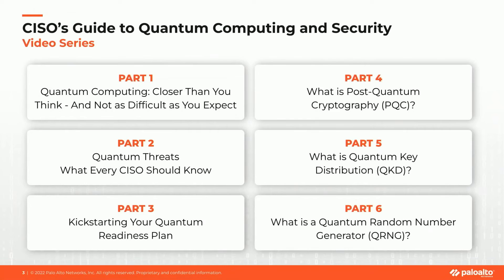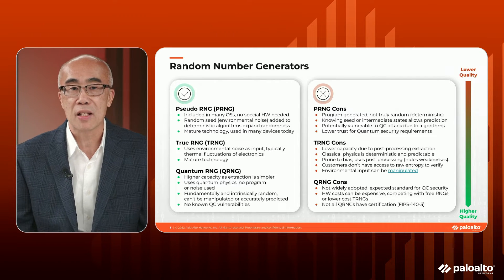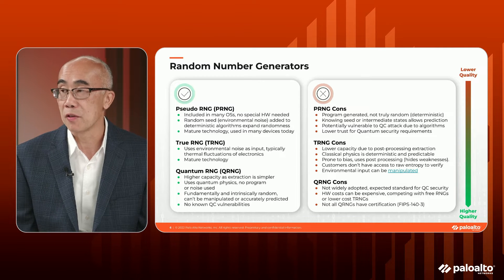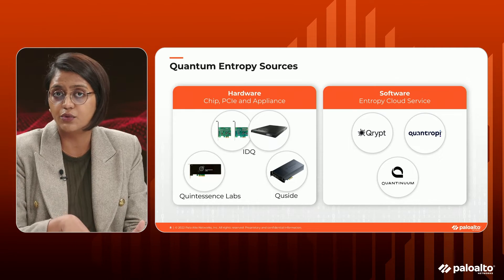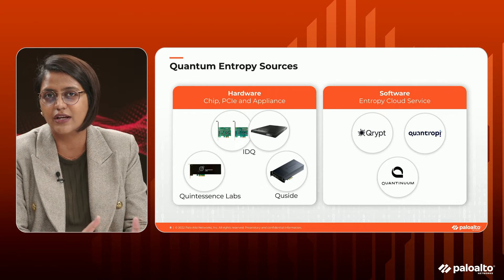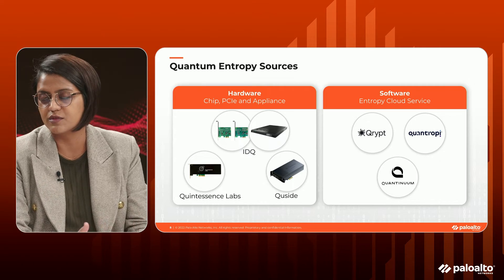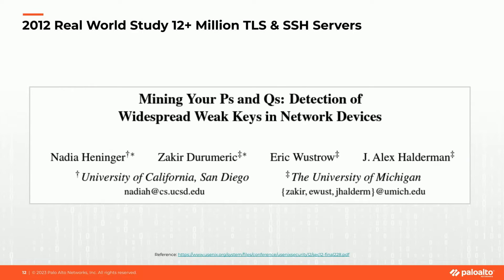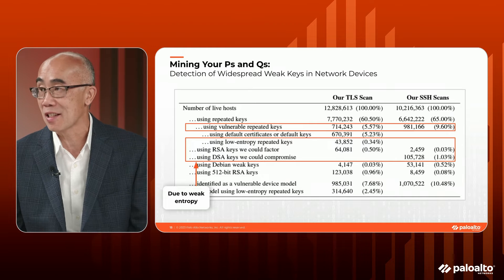A CISO's Guide to Quantum Security Episode 6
What is Quantum Random Number Generator QRNG?